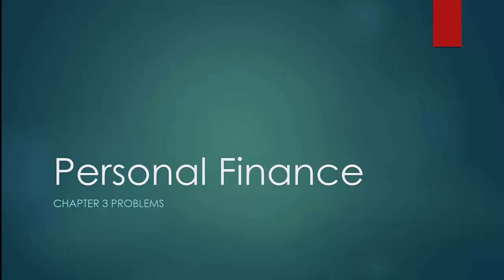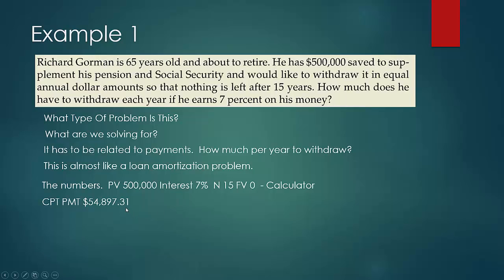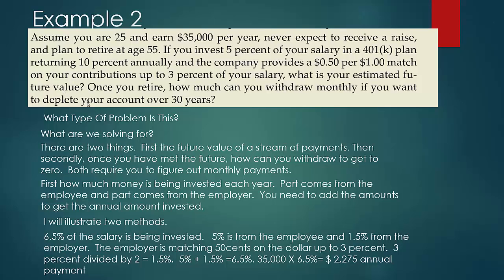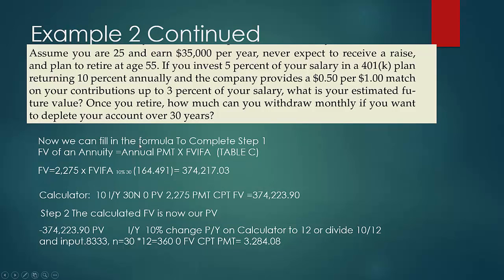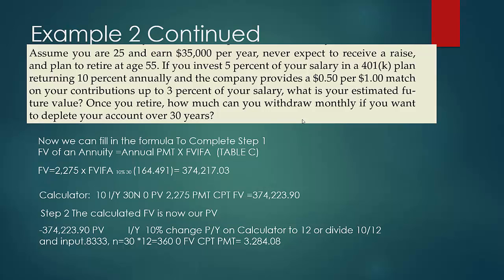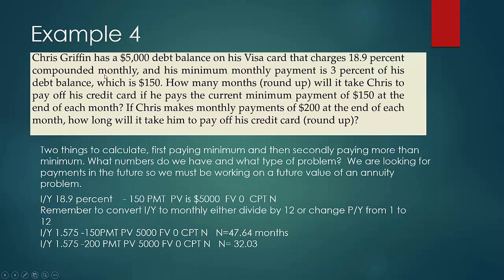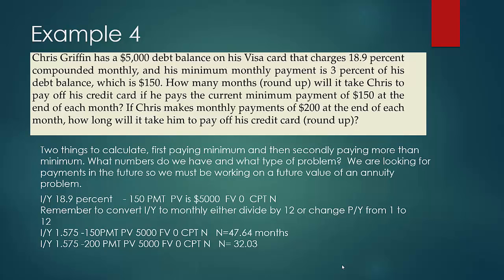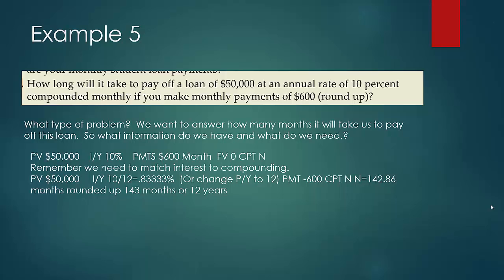Final chapter 3 problems camproj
BAF 101 Personal Finance